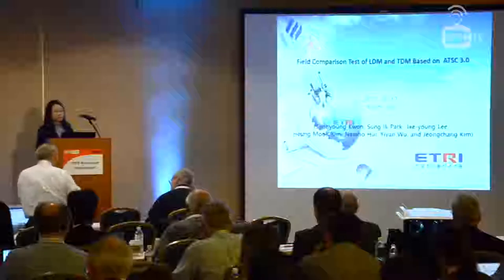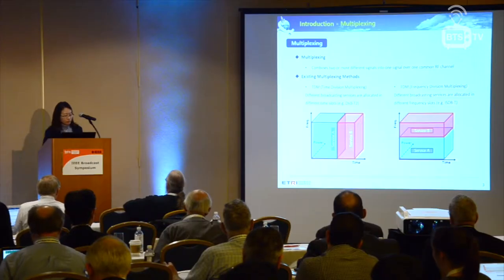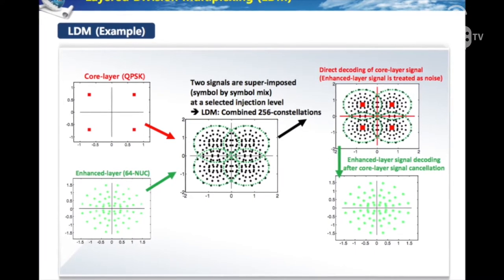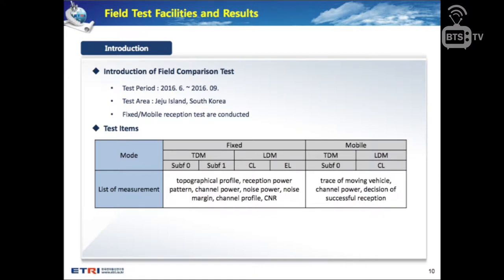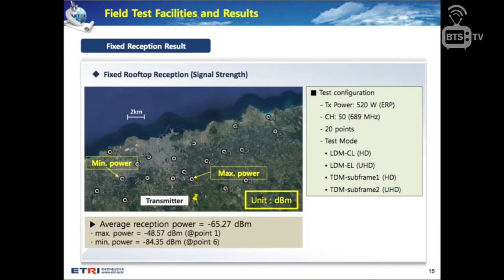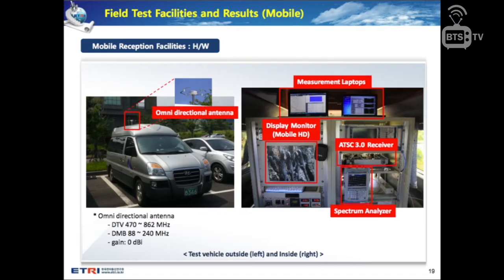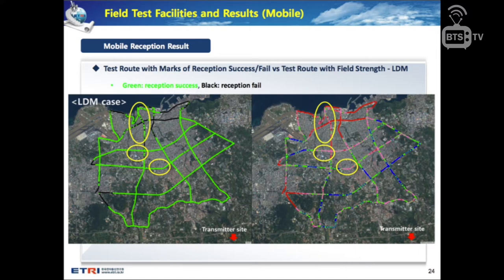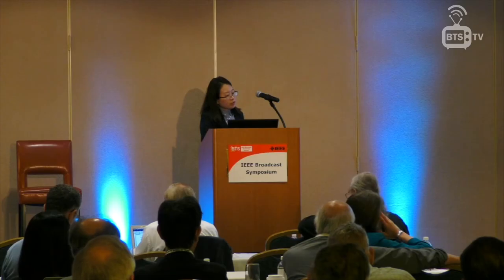Field Comparison Test of LDM and TDM based on ATSC 3.0. Bo-mi Lim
Field Comparison Test of LDM and TDM based on ATSC 3.0

Bo-mi Lim
ETRI